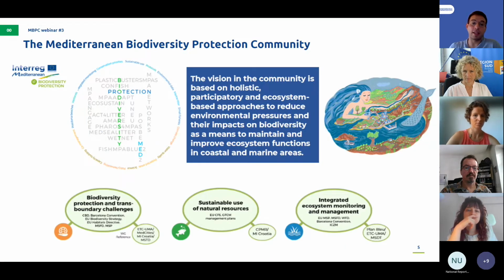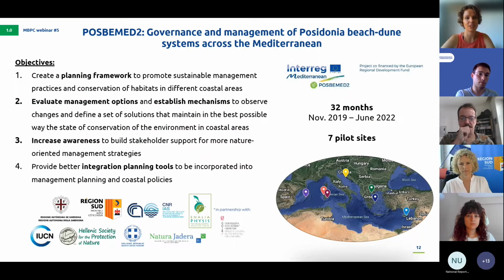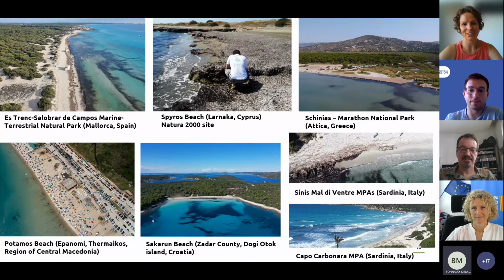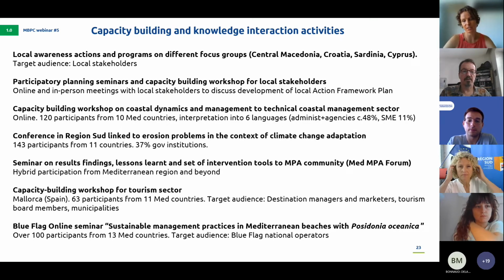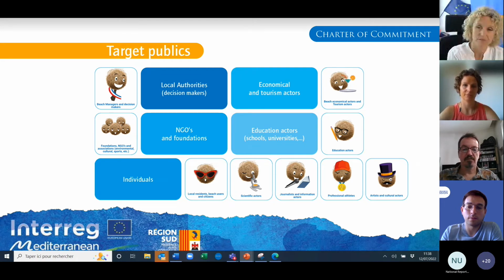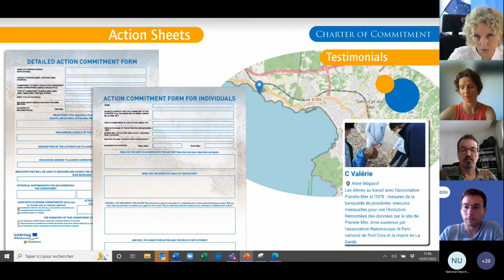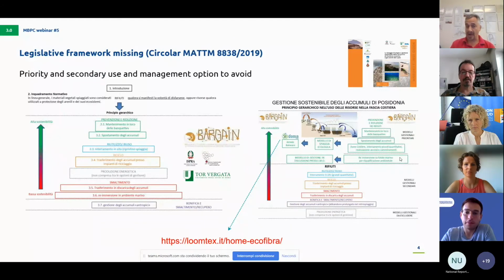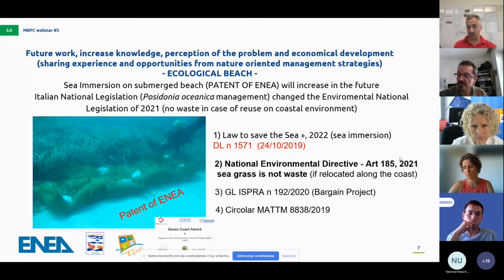WEBINAR: WG2 sustainable use of natural resources. POSBEMED2 project approach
12 July 2022 -  Reconcile the tourist use of a beach with the Posidonia oceanica conservation: the win-win approach of POSBEMED2